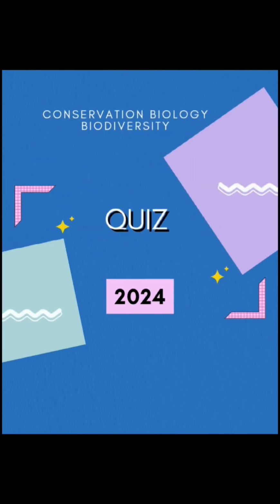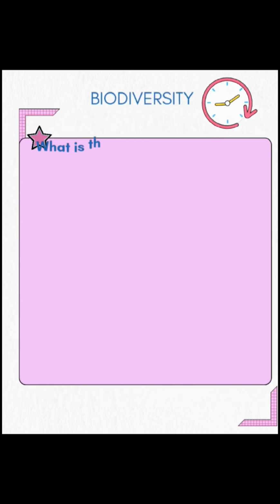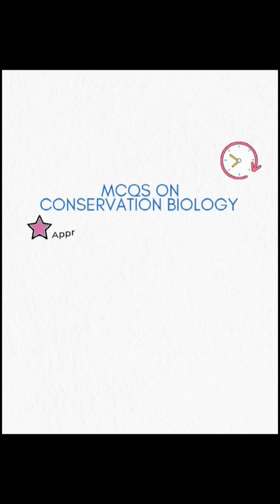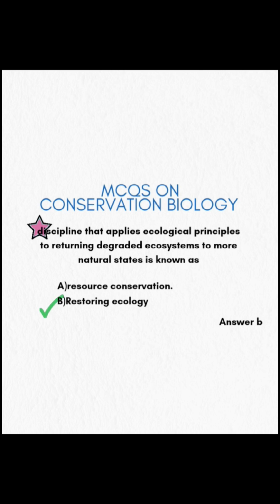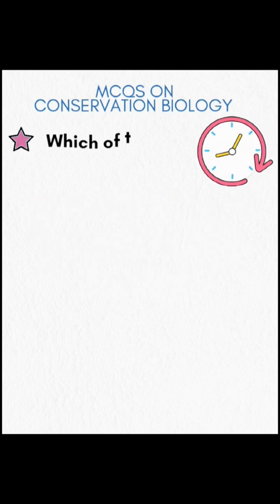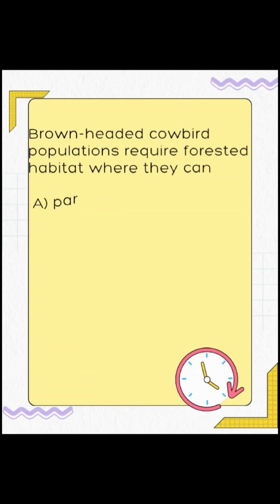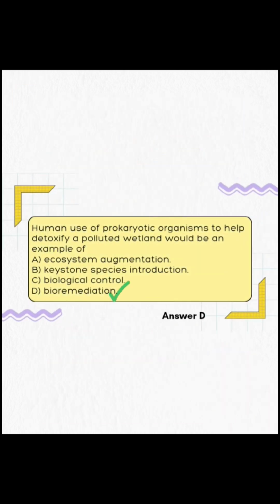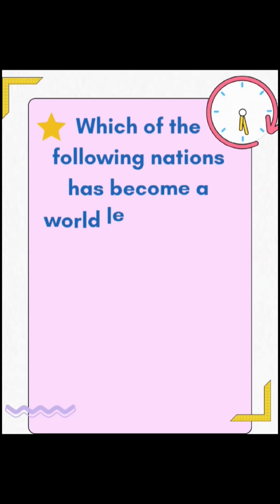Brand new MCQ series 🎉🎉|MCQS on conservation biology |biodiversity L1|2024 neet2024 ecolo#2024